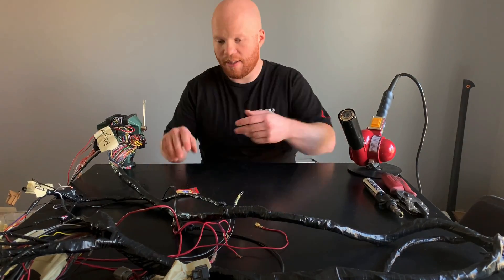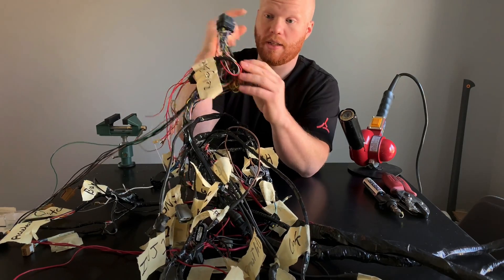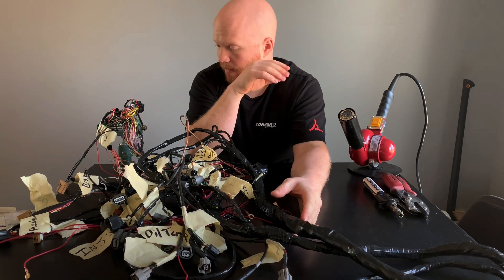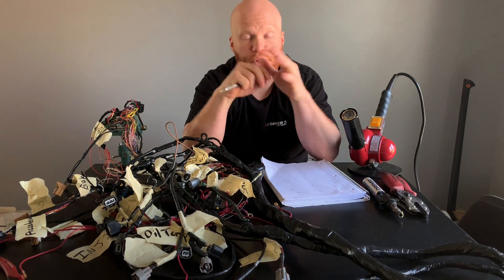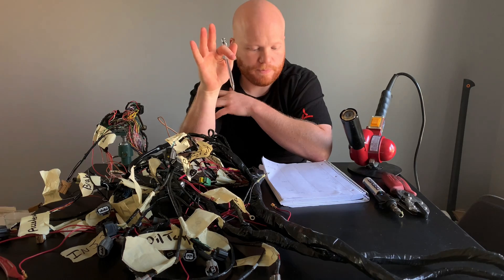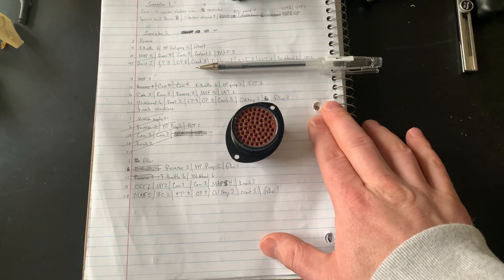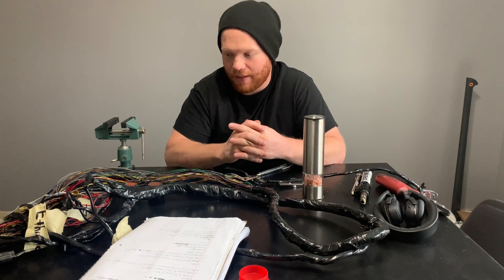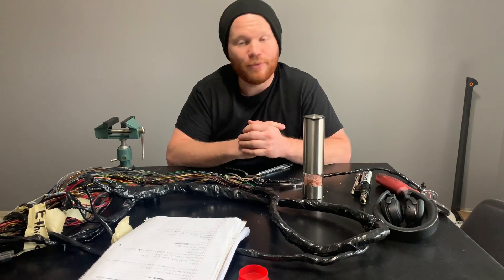Motorsports Wiring Harness Part 1: Planning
Bench vise:

SE 3" Universal Aluminum Table Vise 360 Degrees Rotating - 8436MVC